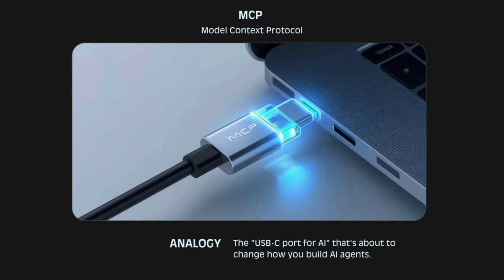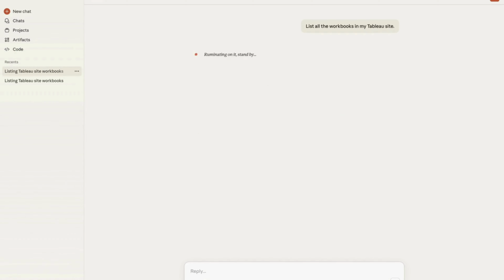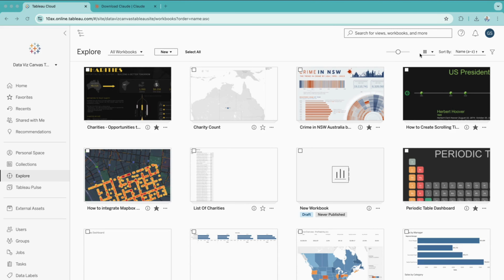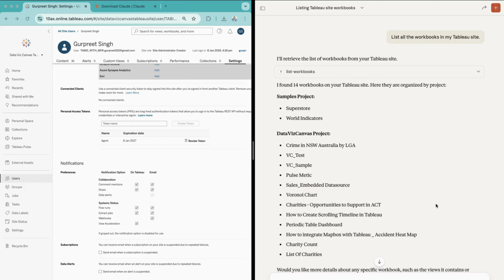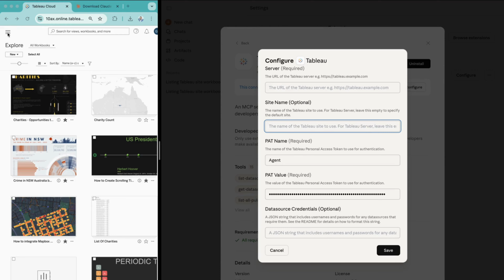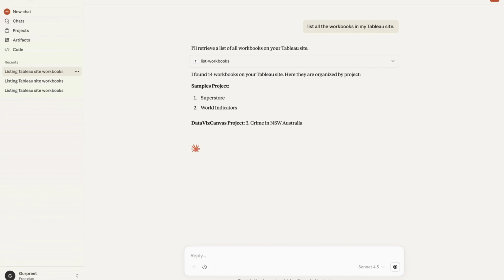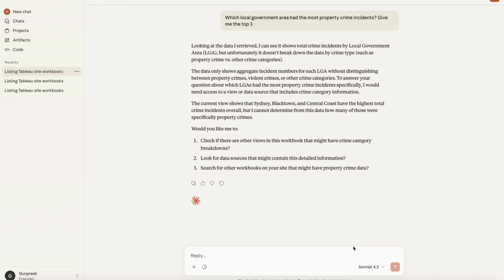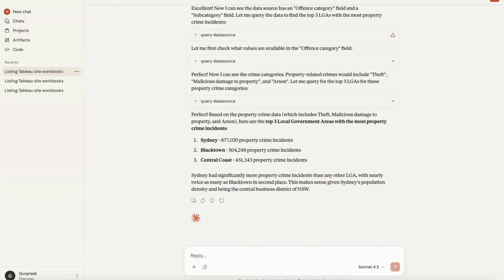Ask Your Tableau Data Questions in Plain English | Claude + MCP Tutorial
Turn Claude into Your AI Data Analyst for Tableau Cloud

Stop digging through complex workbooks and clicking through endless dashboards. In this step-by-step tutorial, I'll show you how to connect Tableau Cloud directly to Claude Desktop using the Model Context Protocol (MCP) - and transform how you interact with your data forever.

⚡ WHAT YOU'LL LEARN:
✅ Ask Tableau questions in plain English (no more dashboard navigation!)
✅ Get instant answers from your live Tableau Cloud data
✅ List all workbooks, views, and data sources conversationally
✅ Pull specific view data without opening Tableau
✅ Set up the official Tableau MCP extension in under 10 minutes
✅ Configure Claude Desktop with zero coding required

This is "Agentic Analytics" in action - AI that doesn't just chat, but actually works with your business intelligence tools.

📚 SQL

📚 DATA ENGINEERING

📚 SOFTWARE ENGINEERING

🎙️ Audio

⏱ TIMESTAMPS
0:00 - Introduction & Why Tableau MCP Matters
0:55 - The Dashboard Navigation Problem
2:08 - What You'll Need (Prerequisites for configuring Tableau MCP with Claude Desktop)
2:57 - Creating Your Tableau Personal Access Token (PAT)
4:06 - Understanding the Tableau MCP Extension
4:30 - Configuring Claude Desktop (claude_desktop_config.json)
7:21 - Live Demo: Asking Claude About Tableau Data

Tableau is a registered trademark of Salesforce. Claude is a product of Anthropic.